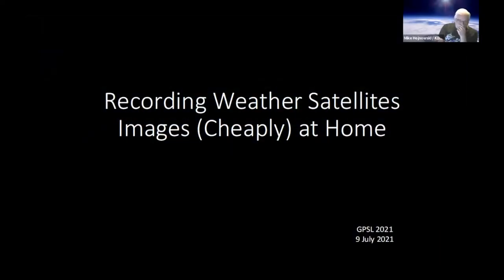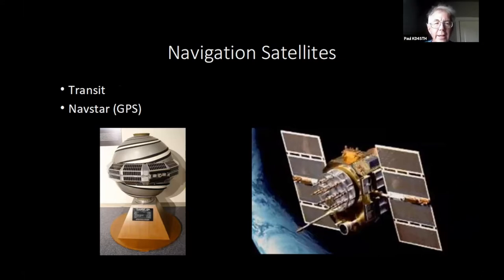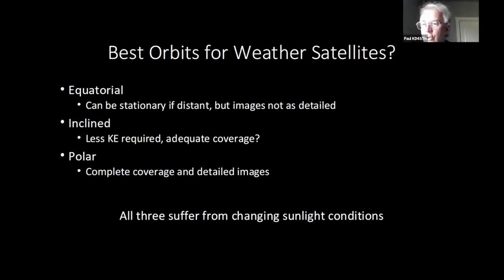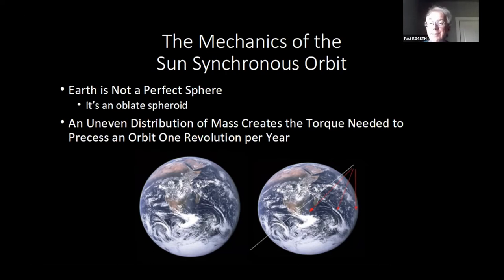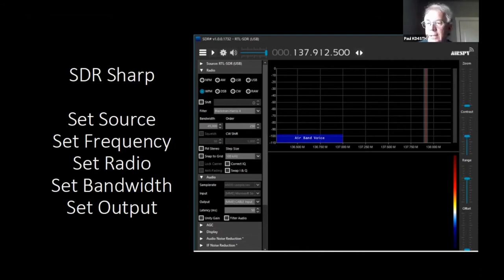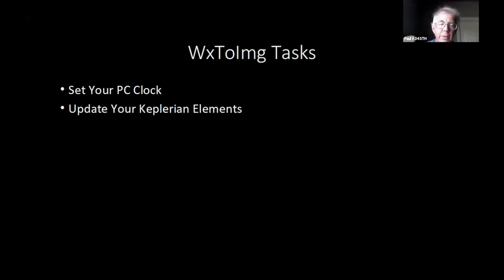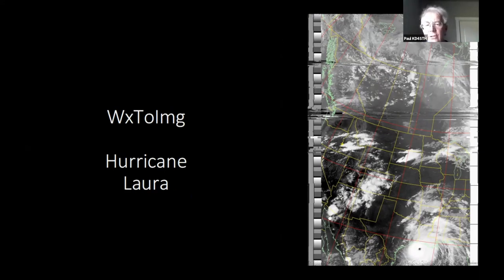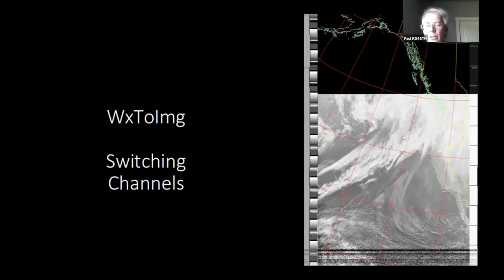Recording WX Satellites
Great Plains Super Launch - 2021

L. Paul Verhage, KD4STH